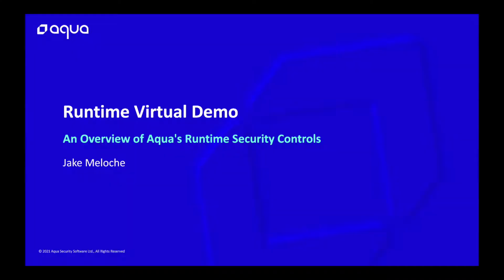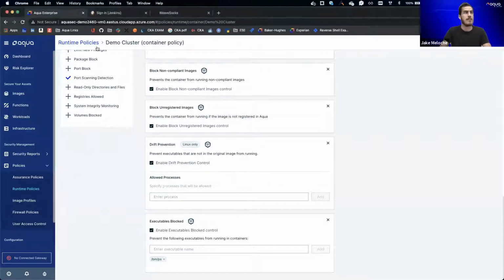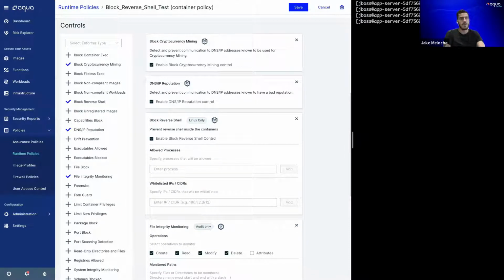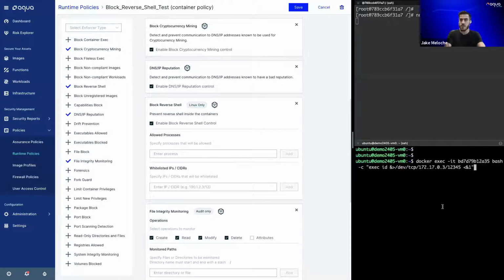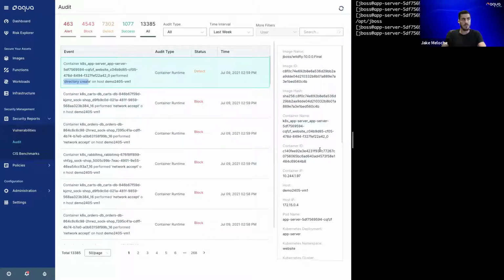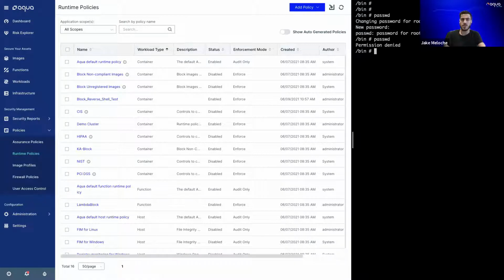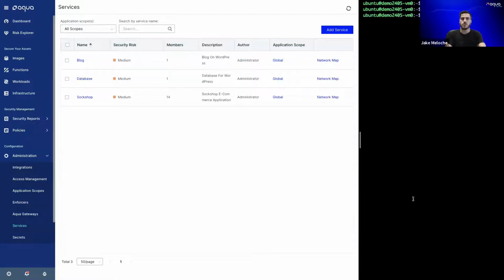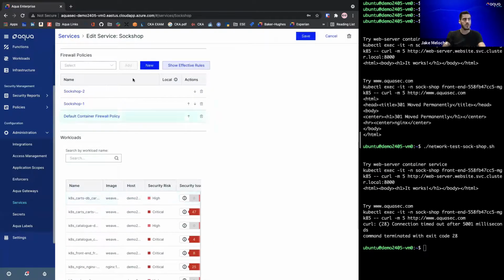Aqua Platform: Runtime Security Overview